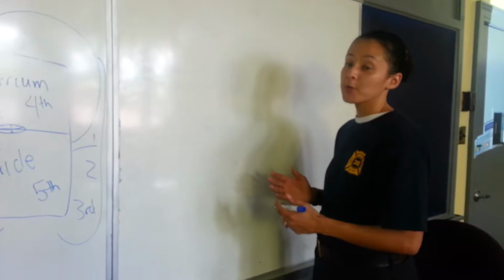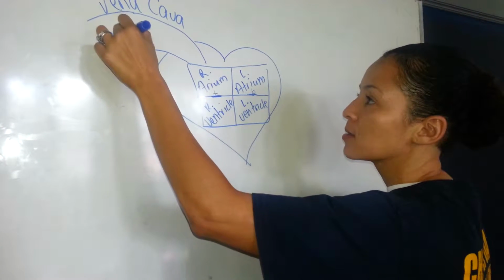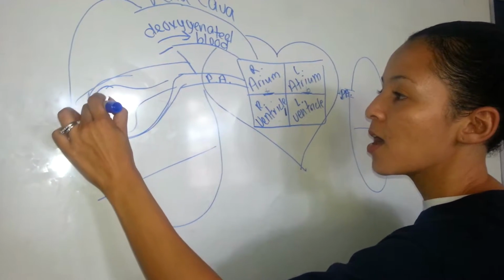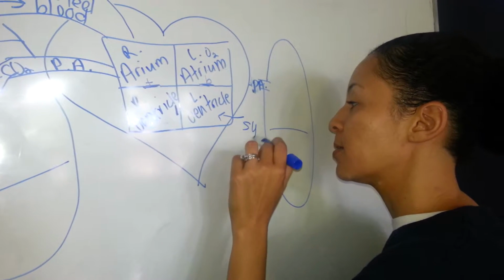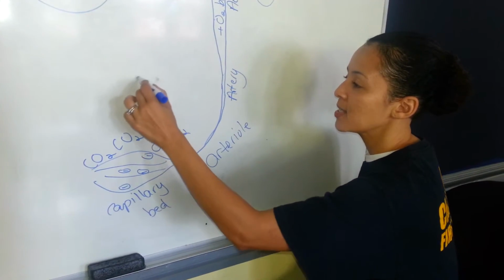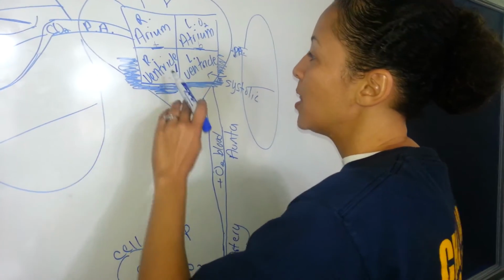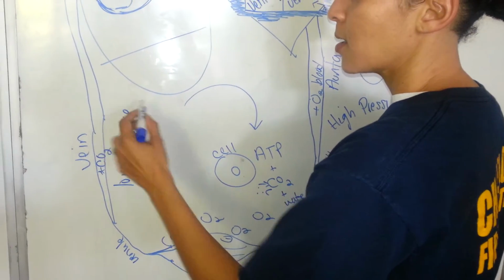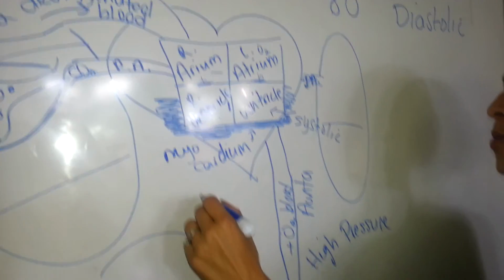blood flow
This is a general concept of blood flow. This video is for EMT-Basic. Do not use this video for Anatomy or college level course. This video is vague and missing a few key points that is considered in